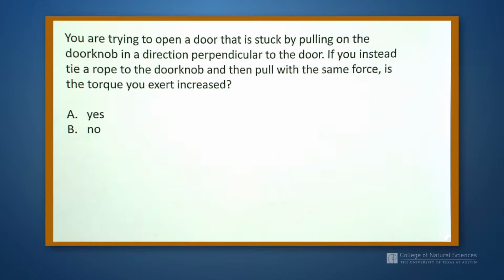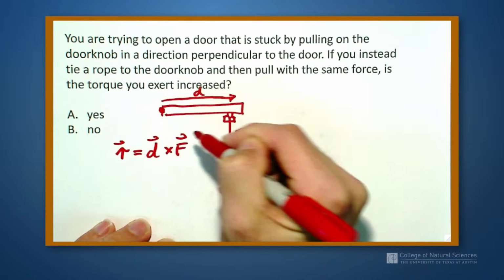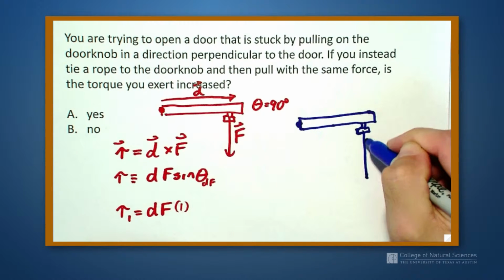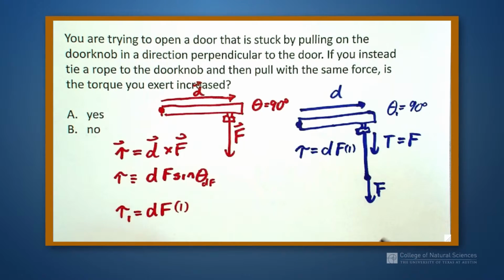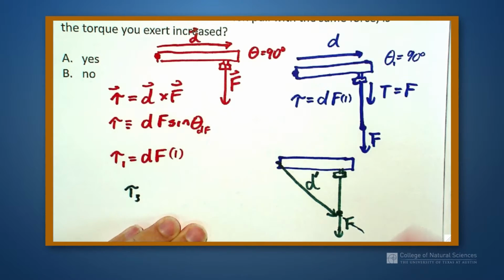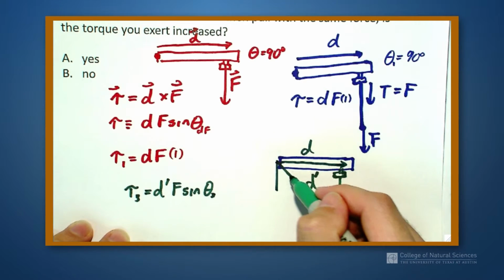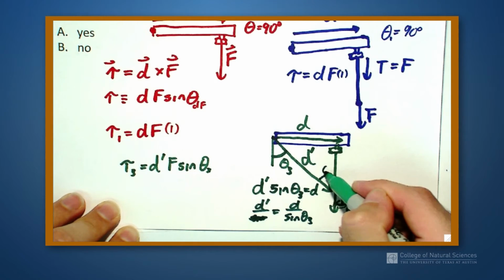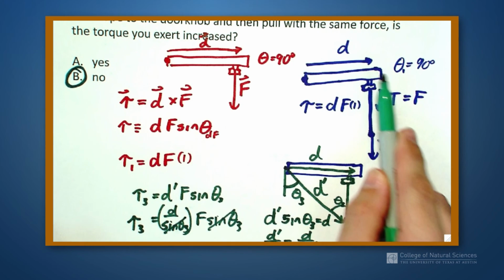Phys1 D20 V8